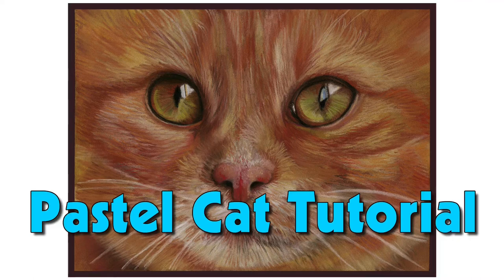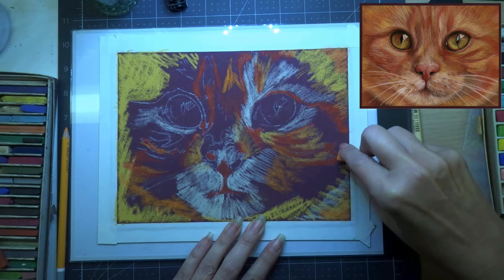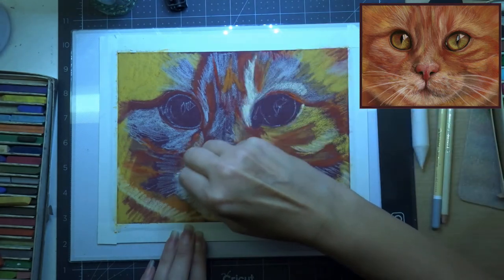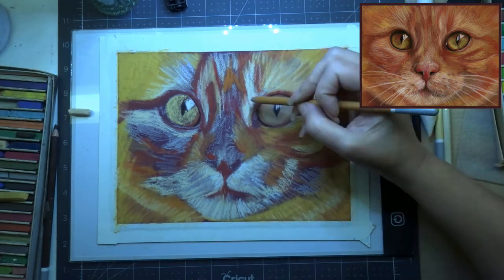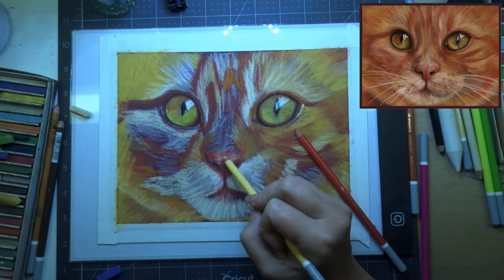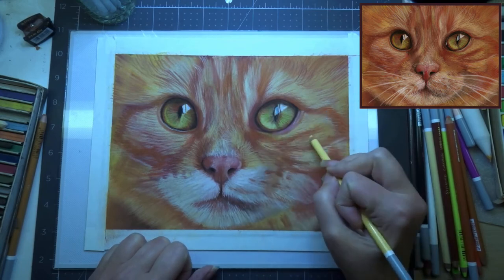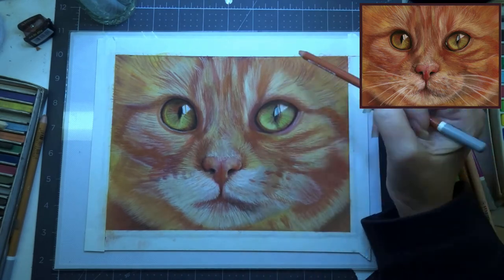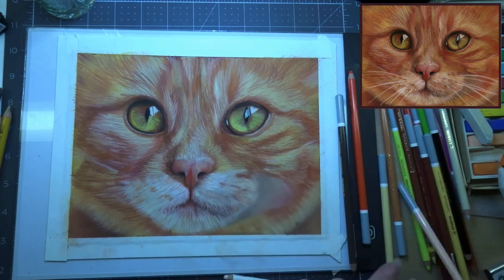How to draw a cat| pastels, pastel pencils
How to draw a cat| pastels, pastel pencils .How to draw a cat. In this video I will demonstrate how to draw a realistic ginger cat step by step in Carbothello pastel pencils, soft pastels and hard pastels. I will discuss blending tools and underpainting.

 My name is Michelle Moreus and I make art tutorials that are fun easy and accessible to everyone.

Carbothello pastel pencils
Pan pastels
Faber-Castel FC128272 Creative Studio Soft Pastel Crayons (72 Pack), Assorted
Norocme 12 PCS Blending Stumps and Tortillions Paper Art Blenders with Sandpaper Pencil Sharpener Pointer for Student Artist Charcoal Sketch Drawing Tools
Sofft Tool 62100 Mixed Sponge Covers - Pack of 40 for PanPastel Artist Painting Pastels
Clairefontaine Pastelmat Pastel Card 18 x 24cm 12 Sheets